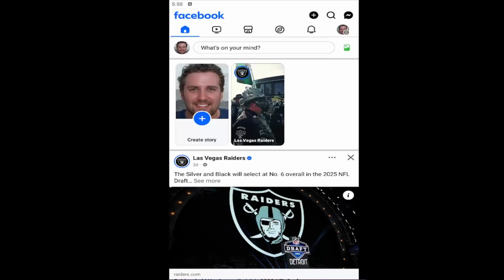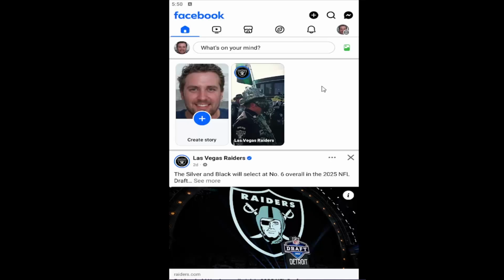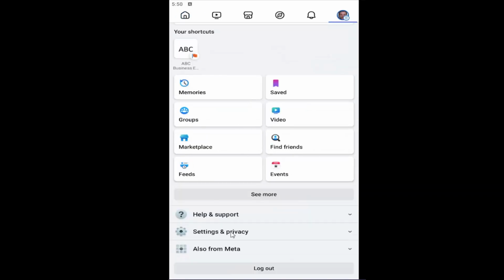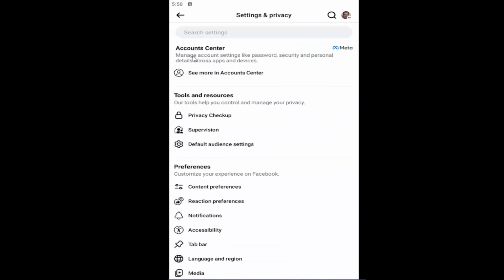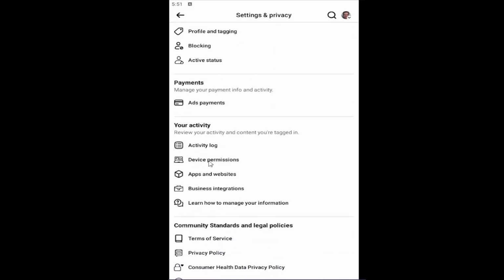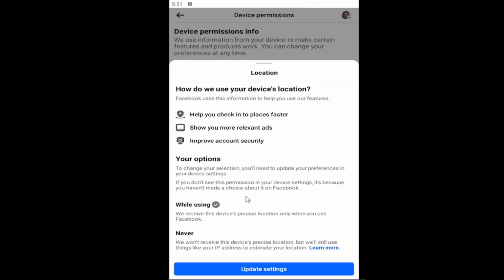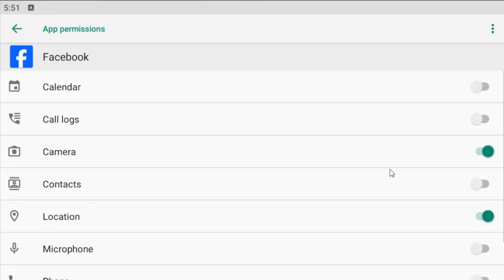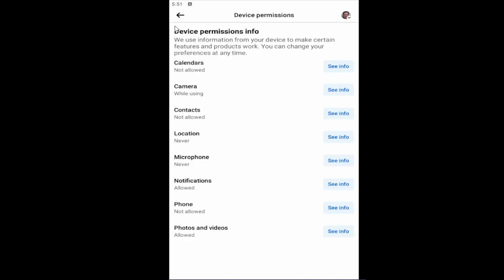Stop Facebook From Tracking Your Location On Your Phone (iPhone/Android) [Guide]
This guide explains how to stop Facebook from tracking your location on your phone, giving you more control over your privacy. Whether you're using an iPhone or Android device, the tutorial provides clear, step-by-step instructions to adjust the location settings for the Facebook app. It walks you through how to disable location tracking in both the app’s settings and your device’s privacy options. By following these steps, users can prevent Facebook from accessing or sharing their location, ensuring greater privacy while using the app.

Issues addressed in this tutorial:
Facebook tracking your location on your phone
Facebook tracking location
Facebook tracking your online activity
location tracking Facebook messenger
can someone track your location on Facebook
how to turn off location tracking on Facebook
can Facebook track your location
Facebook tracking phone activity
can Facebook track your phone
how does Facebook know your location
how to stop Facebook from tracking your location